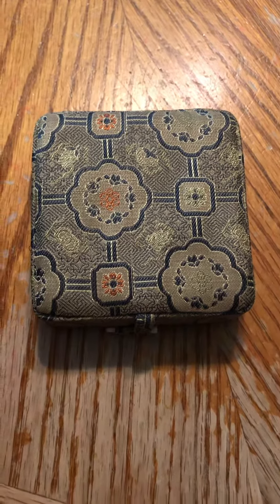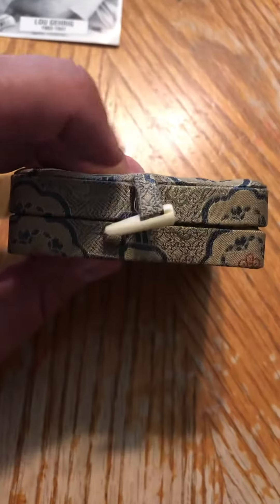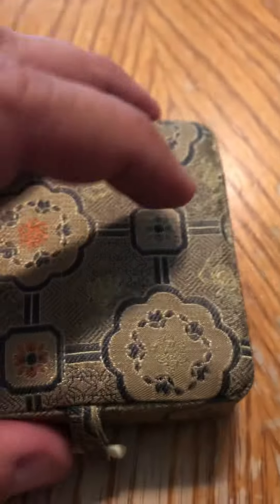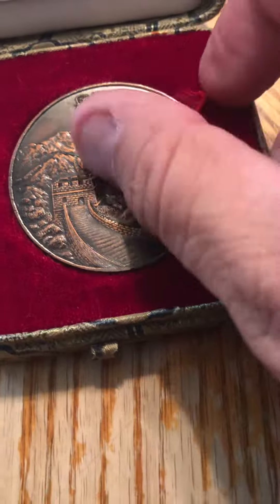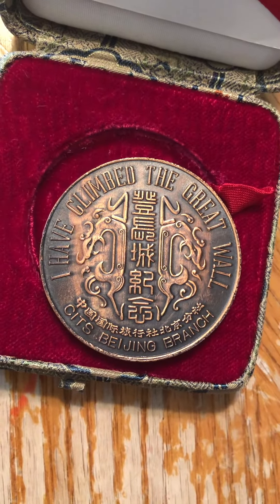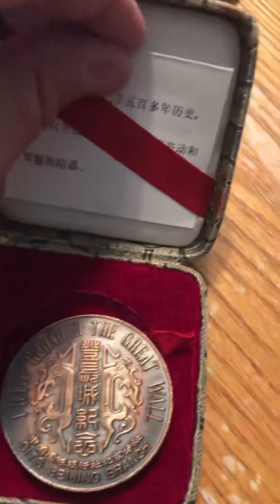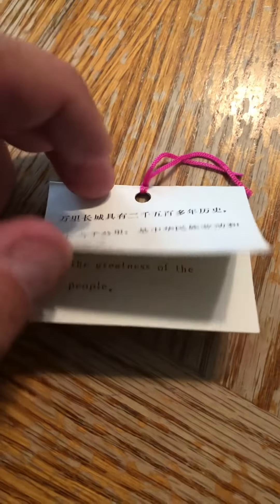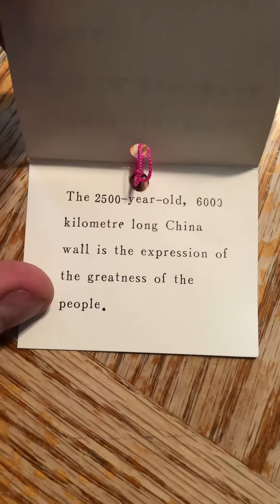Great Wall of China Medallion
Possibly from
1967